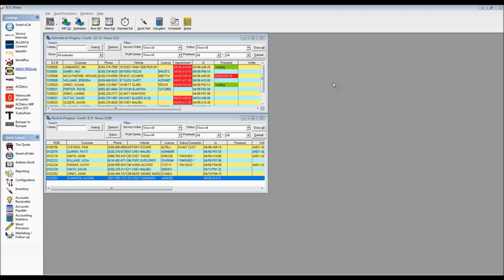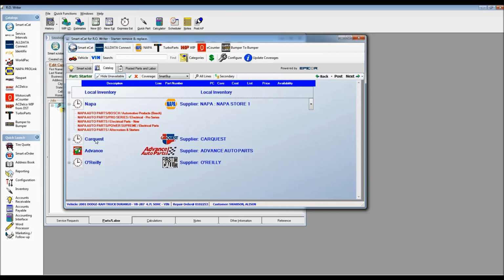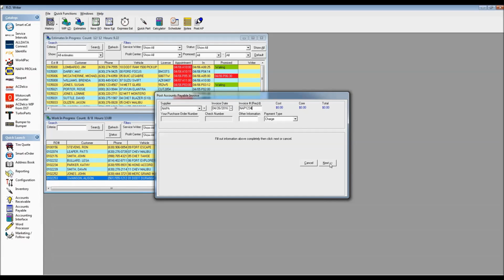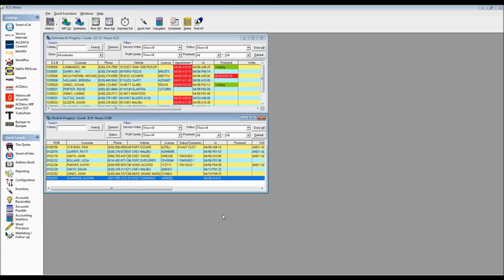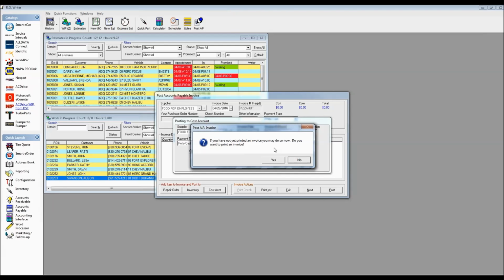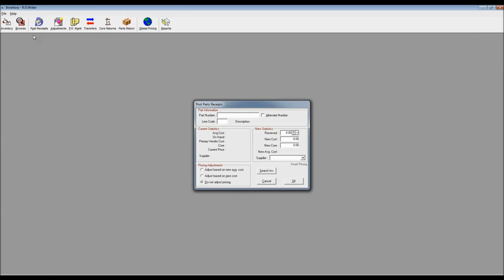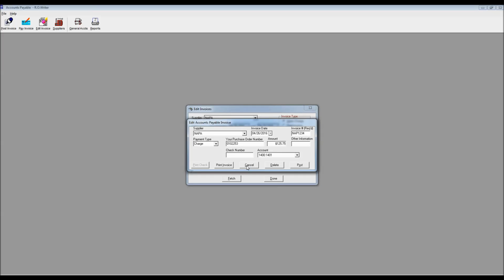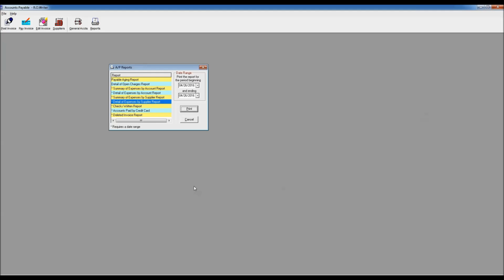Accounts Payables - R.O. Writer Webinar Recording